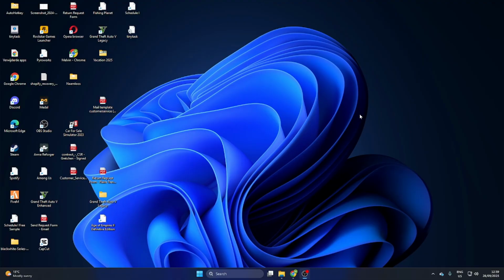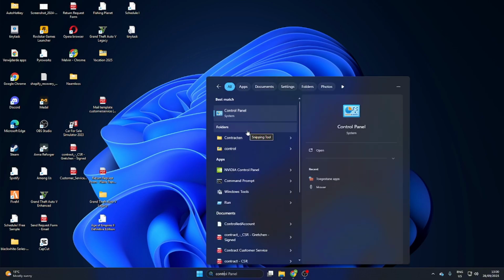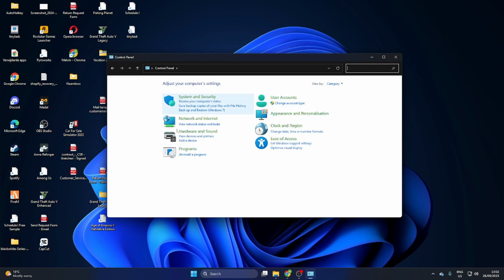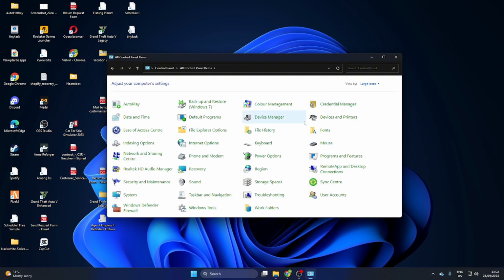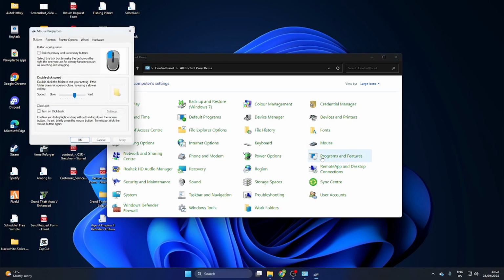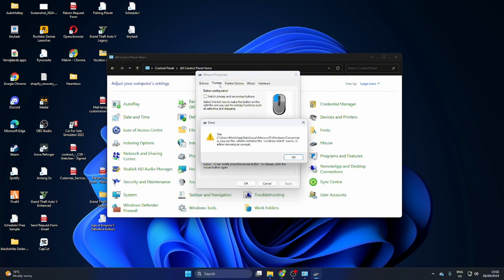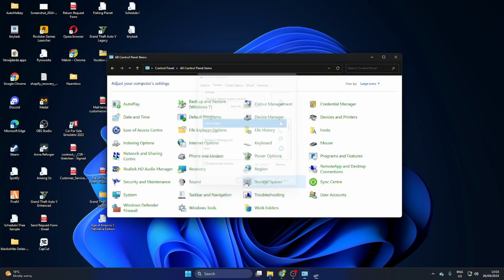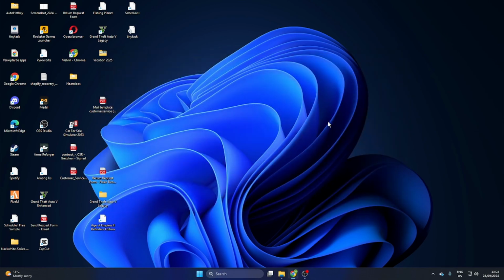How To Reset Mouse Settings Windows 11 (Step By Step)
In this video, you’ll learn how to reset mouse settings in Windows 11 easily. Whether your mouse is acting up or you simply want to restore default settings, this tutorial shows you exactly how to reset mouse settings Windows 11 and Windows 10.

🔹 Learn How To Reset Mouse Settings Windows 11 (Step By Step)
🔹 Discover how to reset mouse in Windows 11
🔹 See how to fix mouse settings Windows 11
🔹 Find out how to restore default mouse settings Windows